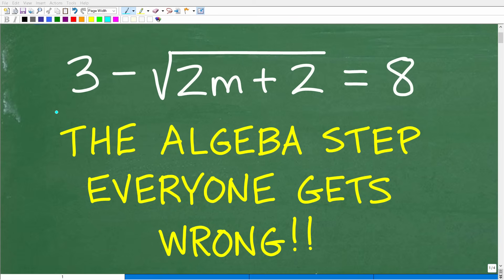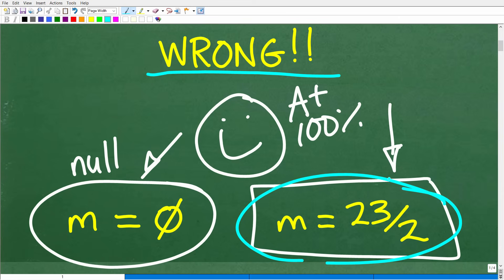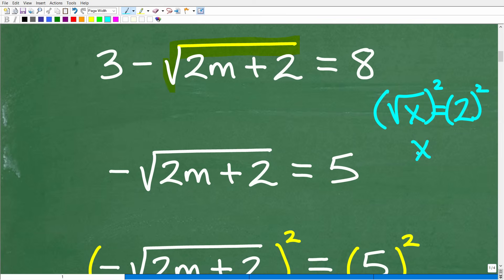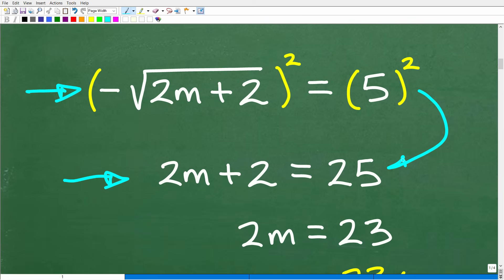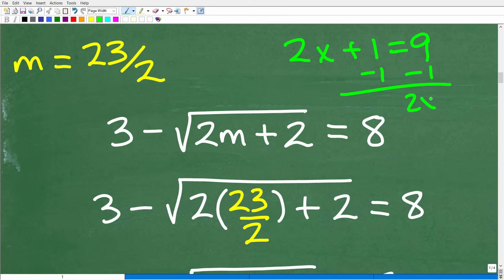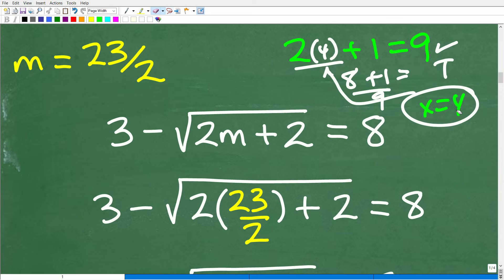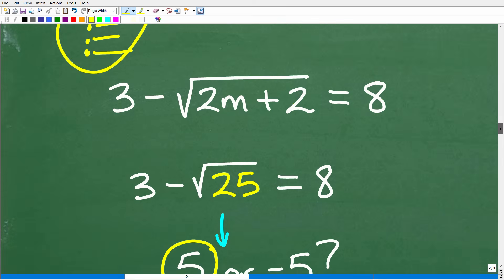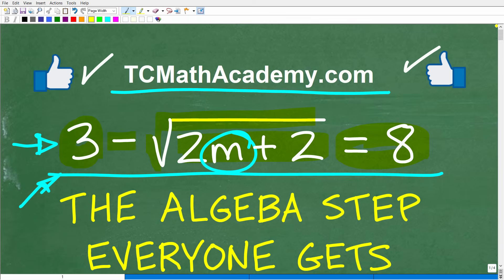The Algebra Step that EVERYONE Gets WRONG!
How to solve radical equations correctly.